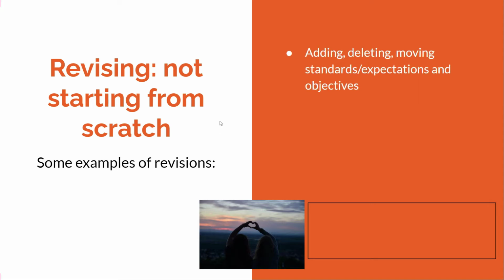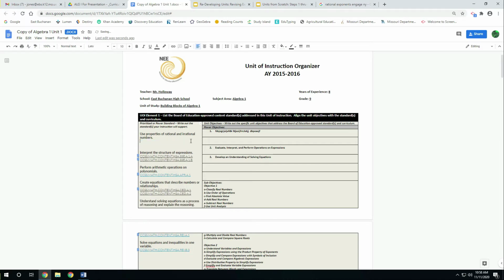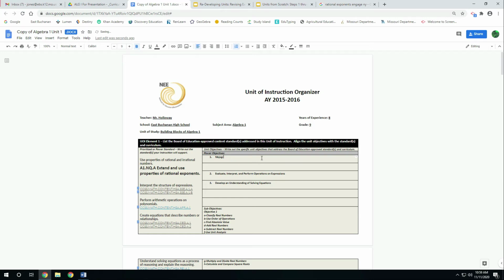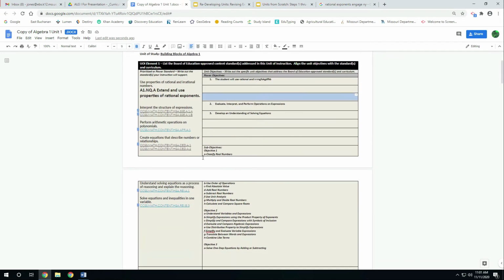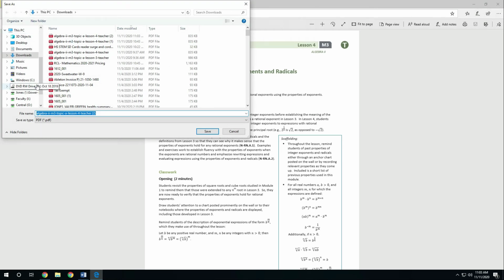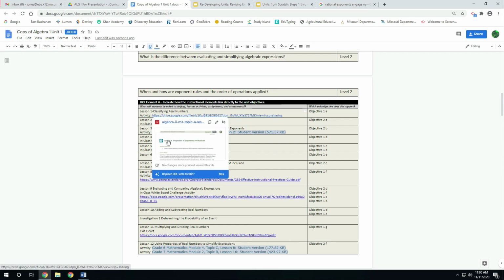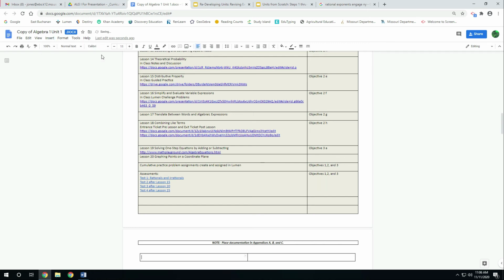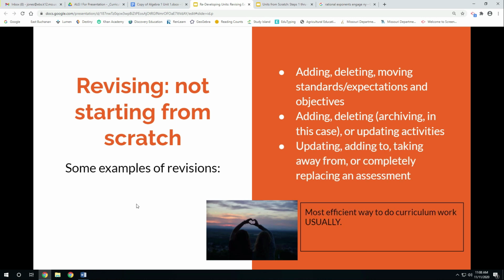Revising Existing UOIs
Need to add to, delete from, update, fix, any revision to a Unit??  This is the video for you!!